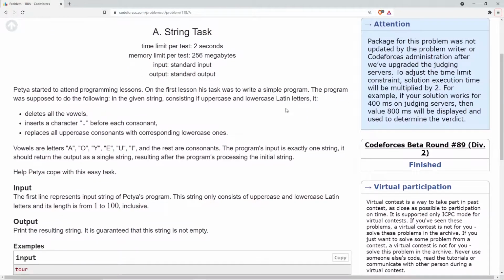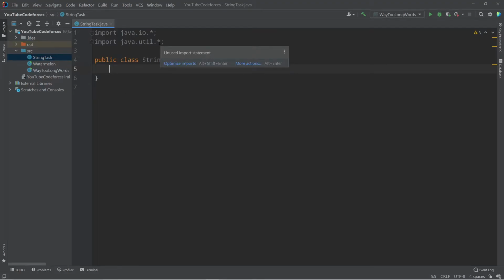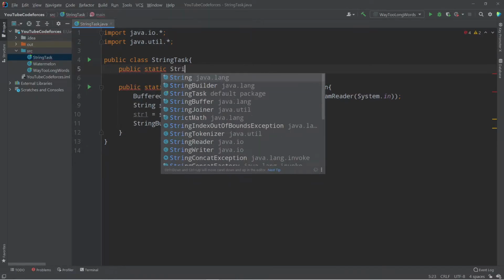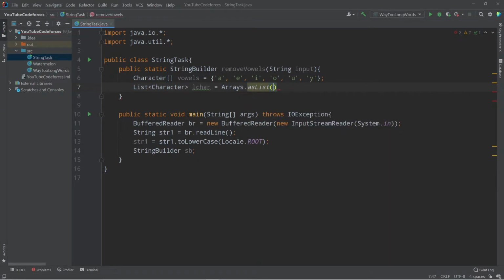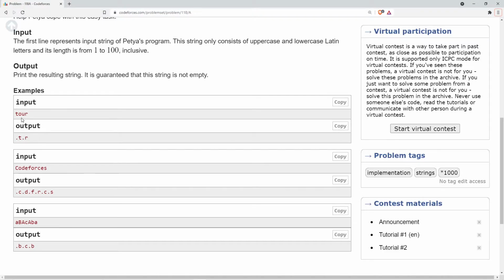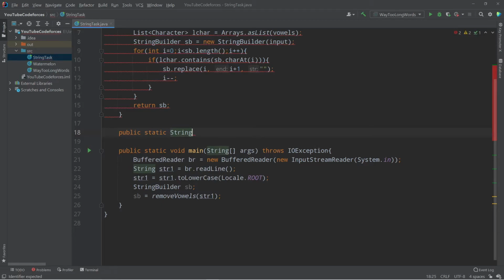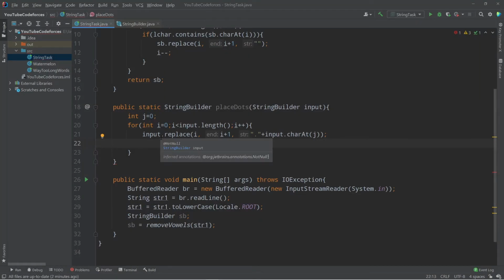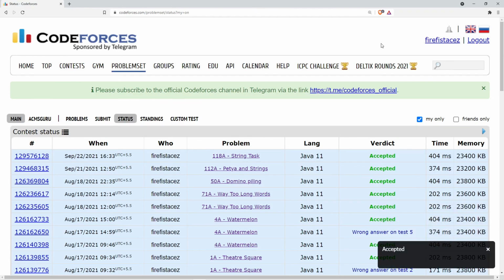118A Codeforces : "String Task" using StringBuilder and inbuilt methods to solve the problem in Ja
Hey People,
This video will show you how to solve the "String Task" problem from Codeforces using Java.
This problem majorly involves manipulation of the given input String so I have used the StringBuilder class to solve this.